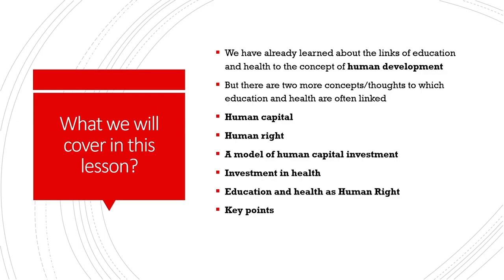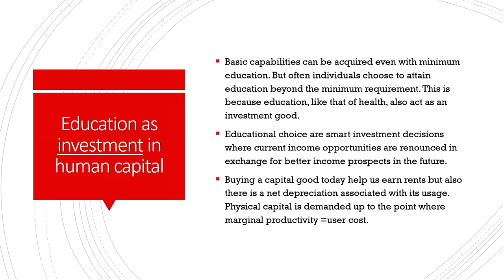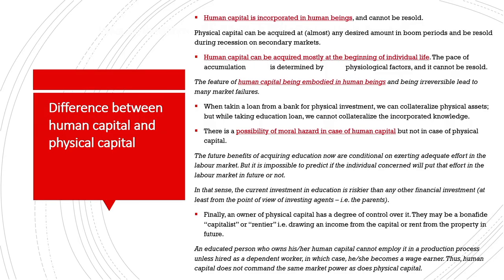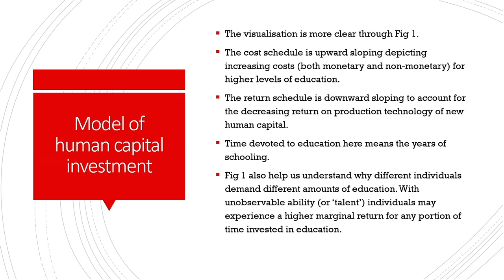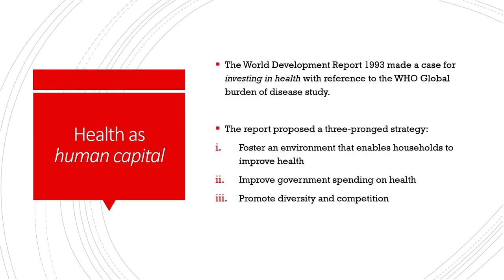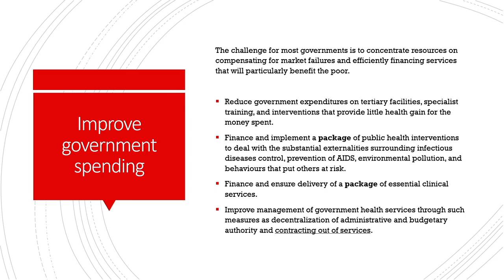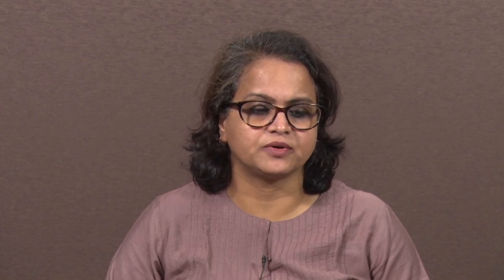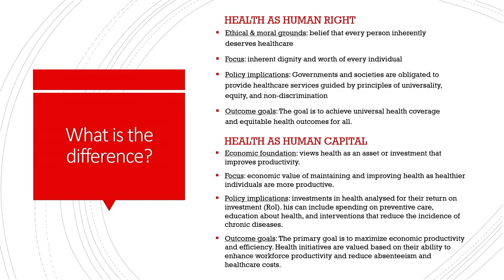Lec 2: Health and Education: Human Capital or Human Right?